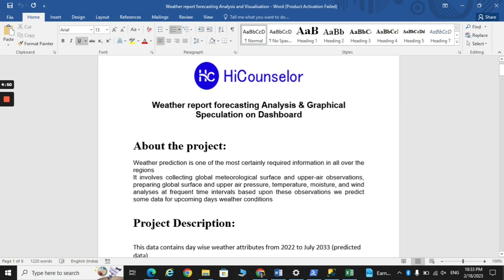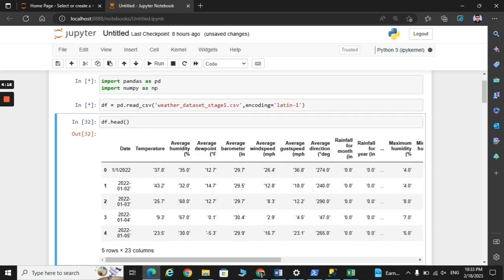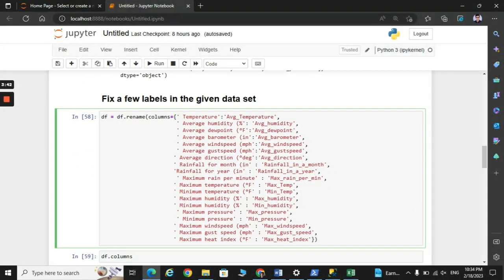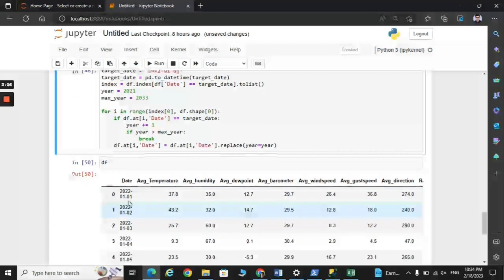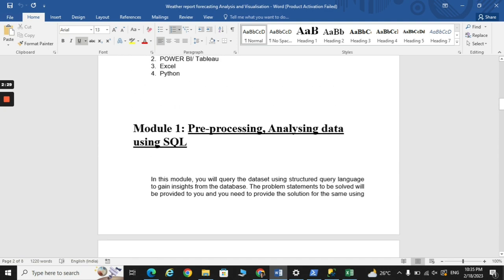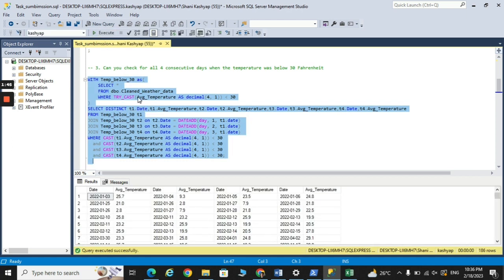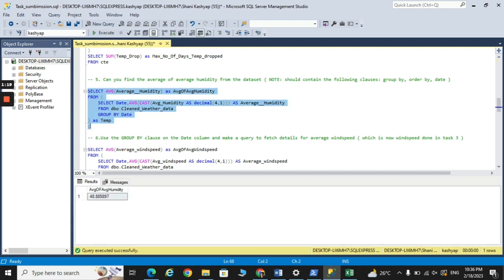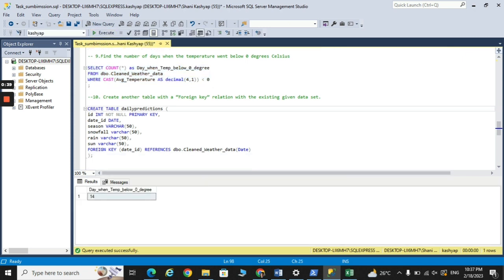Weather report forecasting Analysis using Python & SQL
In this video, We present a project on weather report forecasting analysis using Python and SQL. We will walk you through the steps of how we used Python to collect and clean data, and SQL to store and query data from a database.

Tools used:
Python
SQL

Topics covered:
- Data collection and cleaning using Python
- Storing and querying data in a SQL database

If you are interested in learning more about weather forecasting analysis or how to use Python and SQL for data analysis, this video is for you.